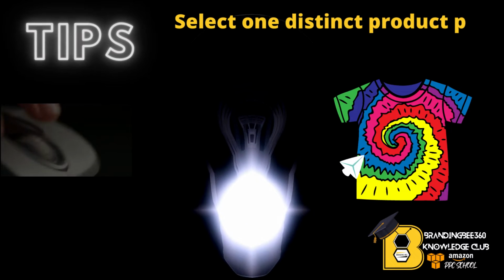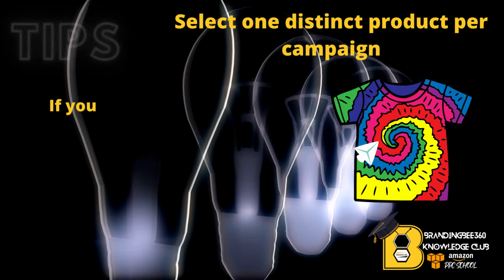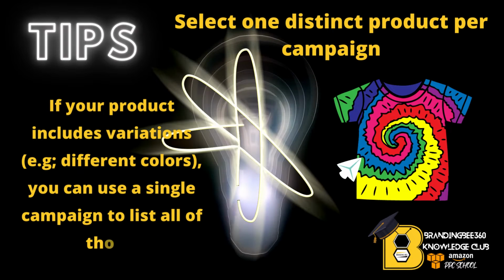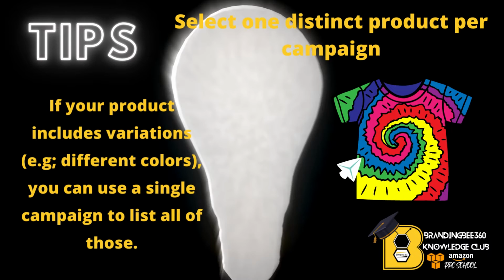How to create amazon first campaign-amazon campaign bidding strategy - amazon campaign optimization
How to create amazon's first campaign-amazon campaign bidding strategy - amazon campaign optimization

BRANDING BEE 360 is well recognized as the leading Amazon marketing agency, with over 120 clients handled well and still growing. With our in-house tailor-made tools, we make sure to drive your page performance to the best.
Knowledge Club
We have created a Knowledge club to tutor those who want to make their future bright $$$$ no matter whether you are a student or someone who wants to learn to earn a better life. Whether you are a beginner in this or someone who is handling his/her own product on amazon. Our videos will help you in achieving your goals in no time.
We are working hard to produce the best content related to Amazon web services.
Always Believe in the Best!
We Always Give Your Best!